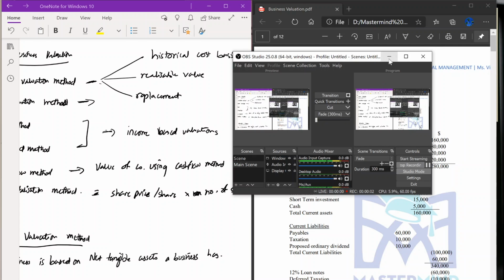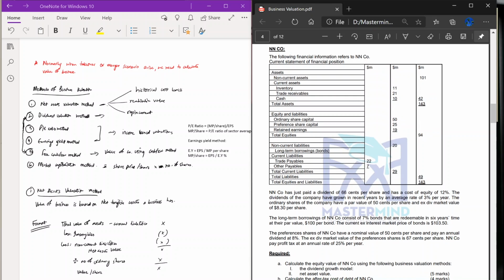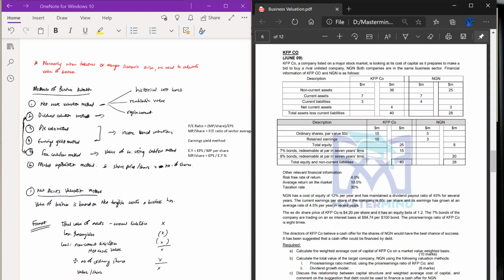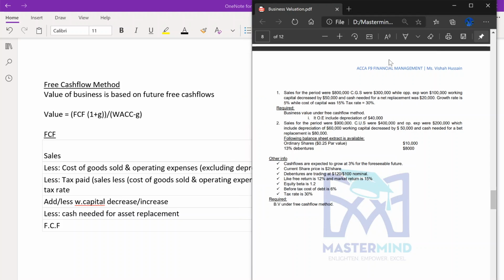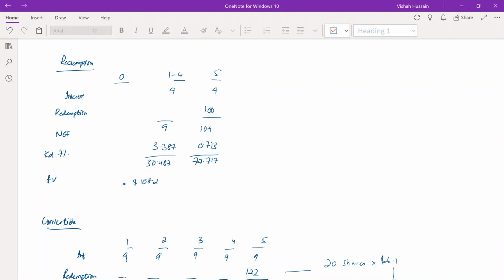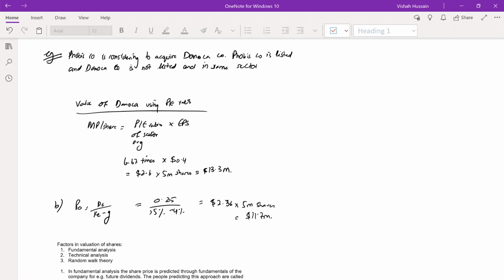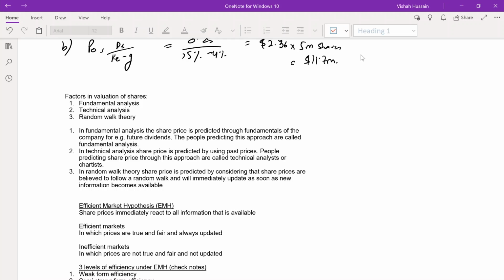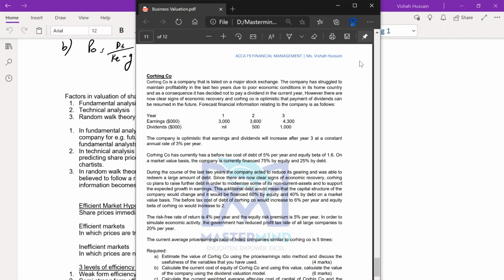ACCA F9 Financial Management topic business valuation